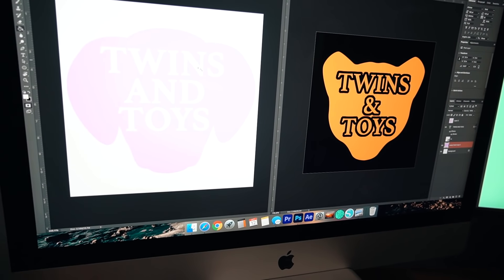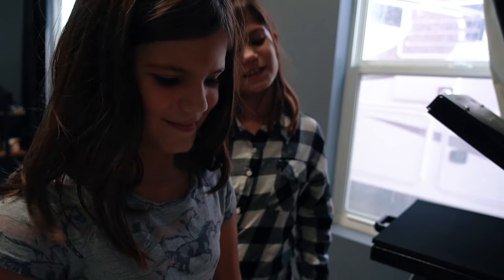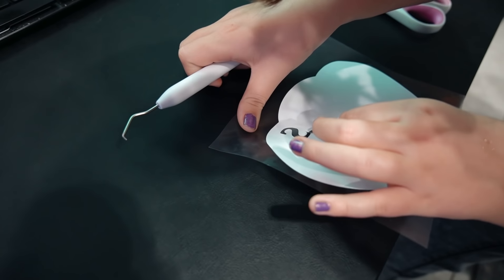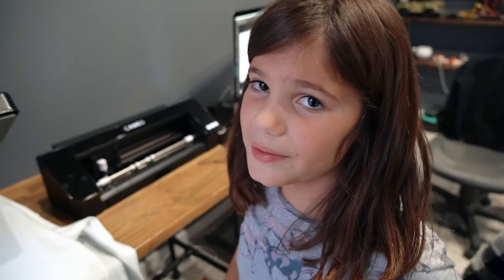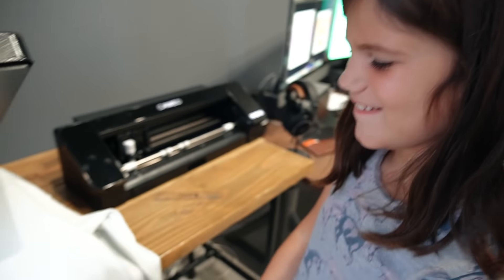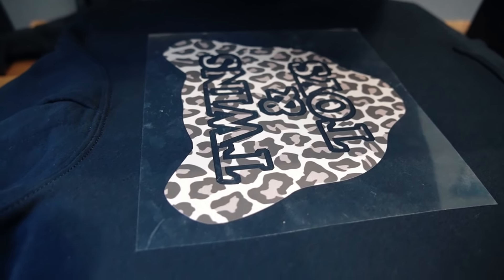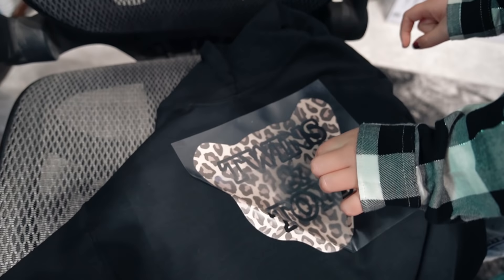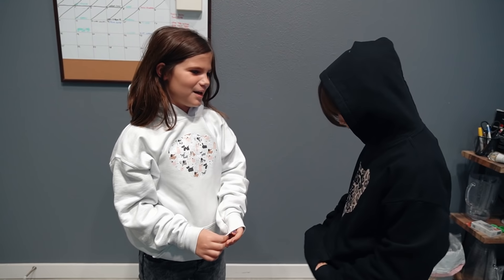Twin Sisters Make DIY Custom Sweatshirts!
Kate and Lilly use their magic powers to create sweatshirts! With some help from Princess Lollipop, they make custom Twins & Toys sweatshirts!